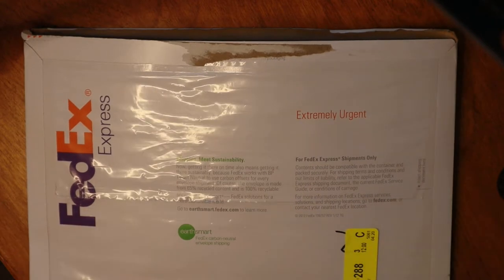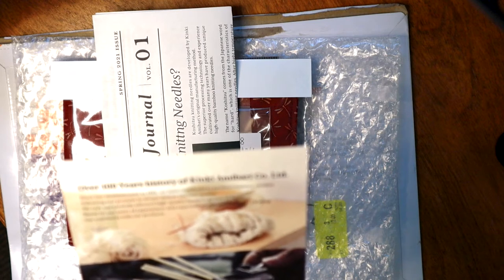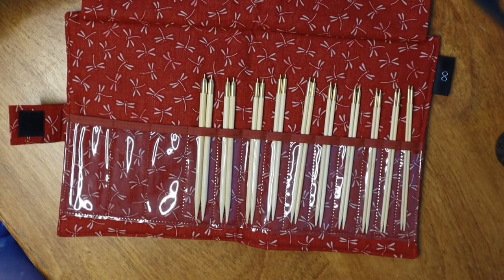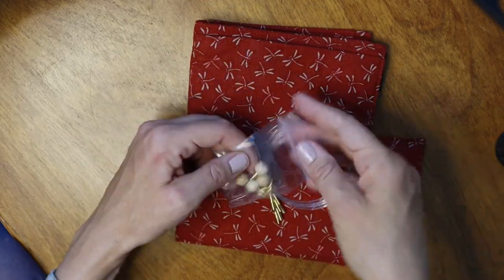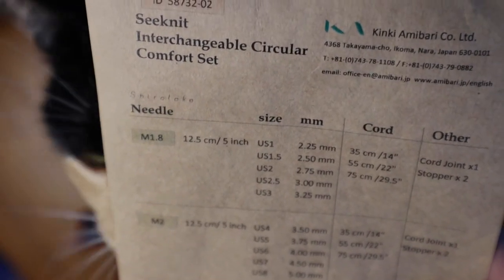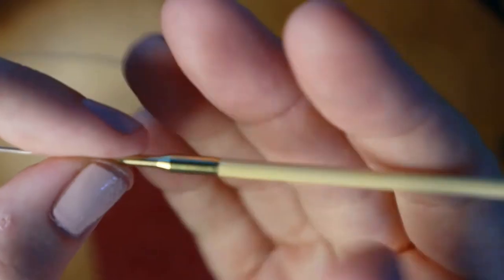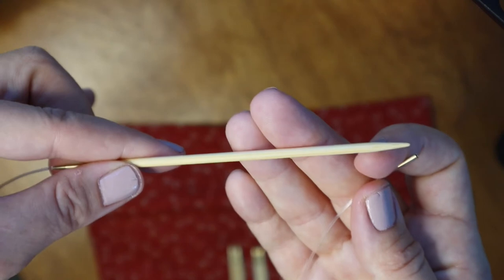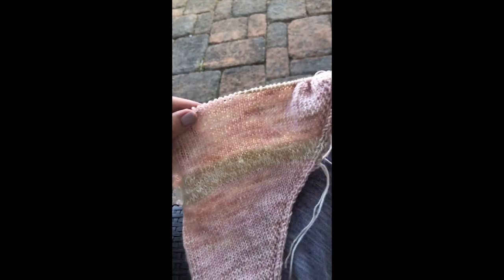Seeknit Japanese Bamboo Knitting Needles Set, UNBOXING! ENGLISH, Campared with Chiaogoo | REVIEW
ENGLISH REVIEW:
Shirotake 5" Interchangable knitting needles Comfort Set.

⭐️ Amazing Japanese Bamboo Knitting Needles set hand made from Japan. Incredible Japanese Company and Artisans. My honest unboxing review compared up against my favorite Chiagoo Red Lace Interchangeable circular stainless steel needles. I needed a really good, durable wood/bamboo set for control of my more silky yarns of tencel, lyocell and silk! So pleased to add this set to my collection that will be sure to last for years to come! They have many extras and accessories that can be added to the set: extra cords in different lengths, stoppers, cases, extenders and of course more sizes of needles to grow your collection.

Co. SeeKnitKA